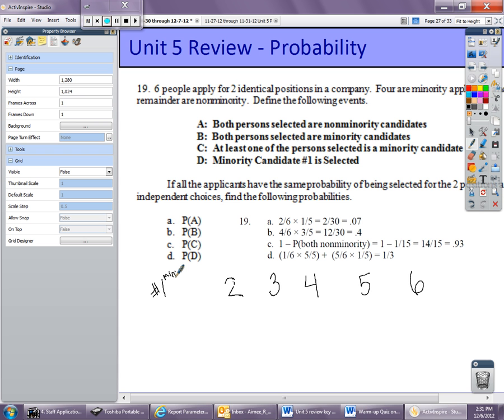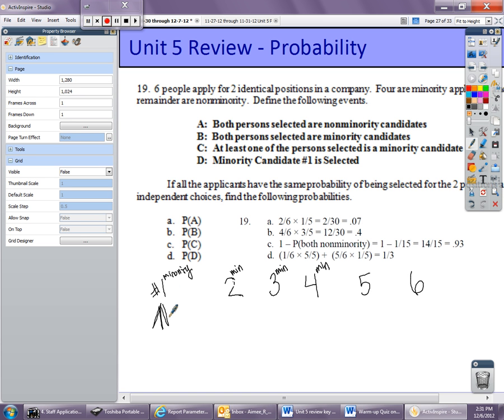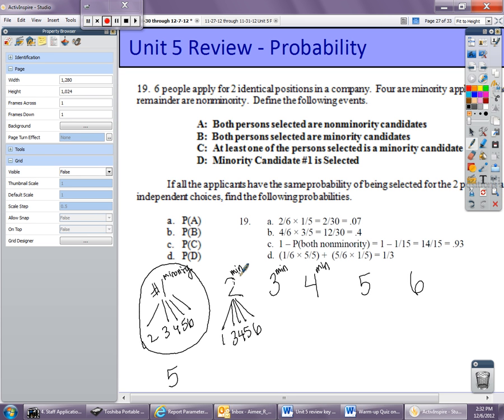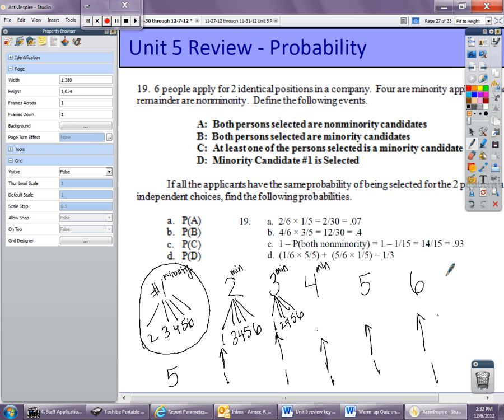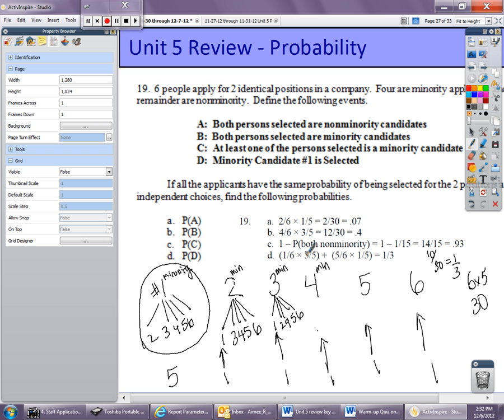Unit 5 Review #19